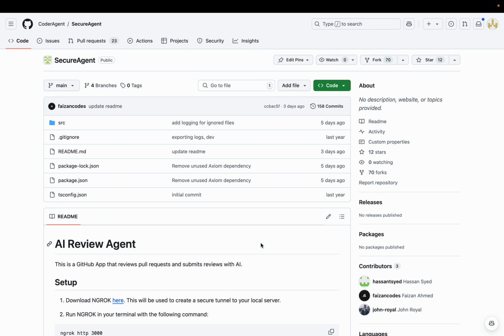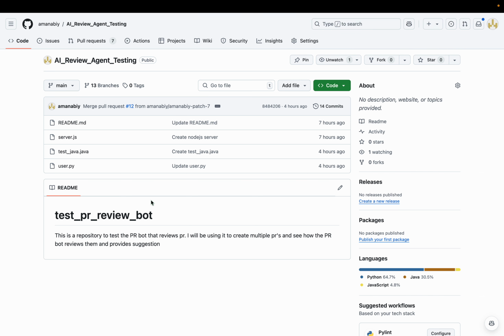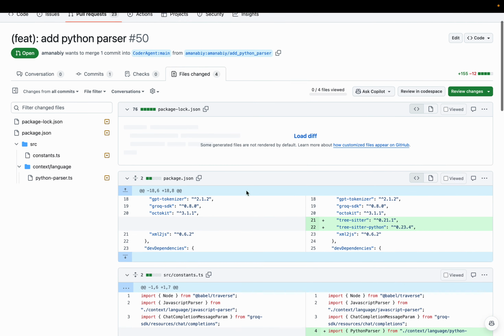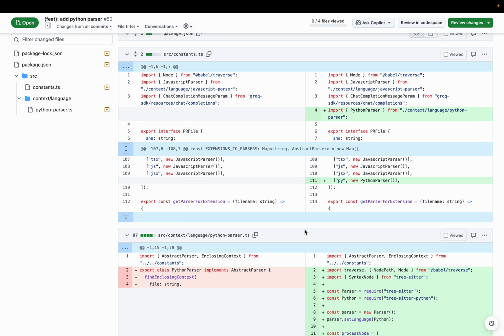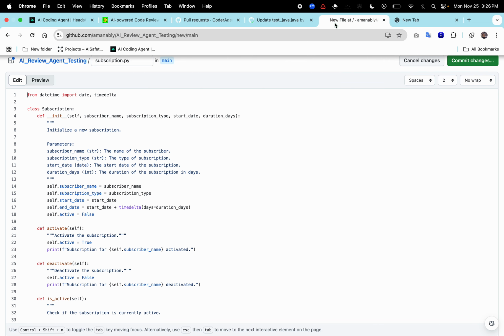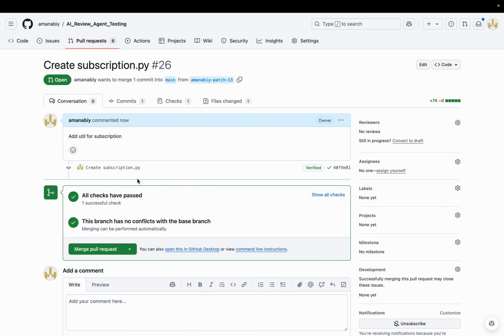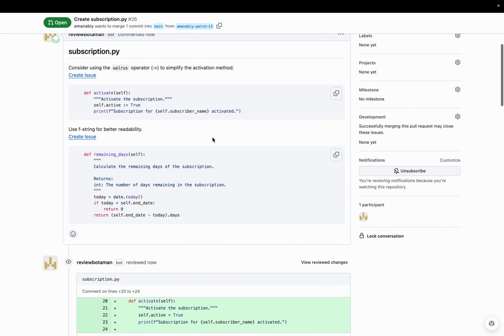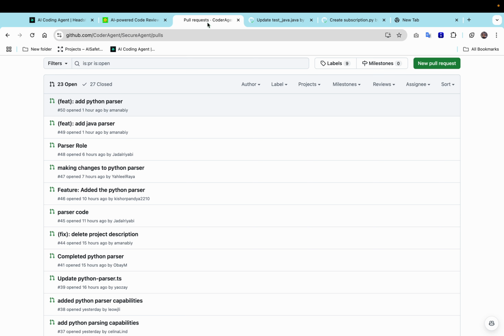Ai Agent Code Reviewer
This is a GitHub App that reviews pull requests and submits reviews with AI. I have added a Python and Java parser to help give the LLM enough context. You can find the repository as SecureAgent if you search on google for now I can't add a link here due to YouTube restriction.